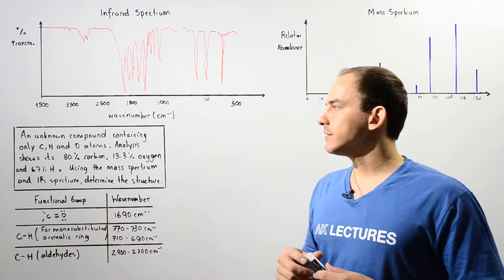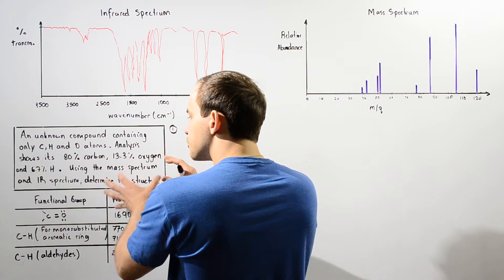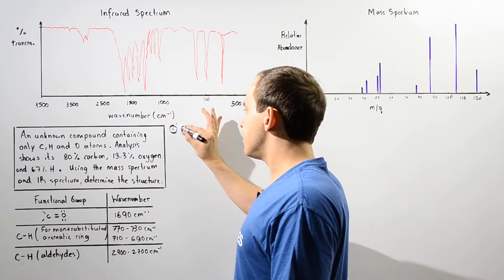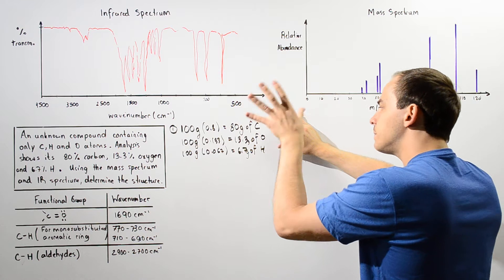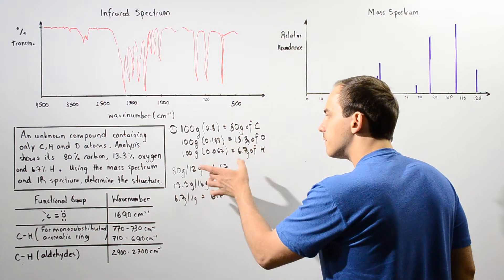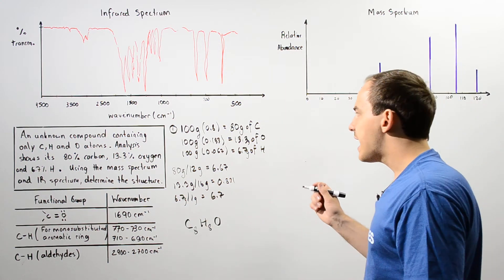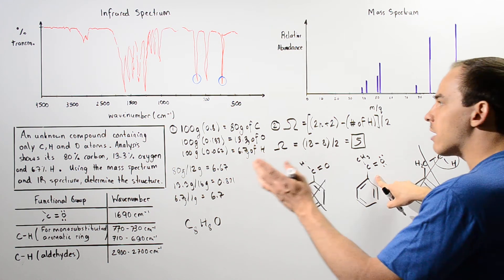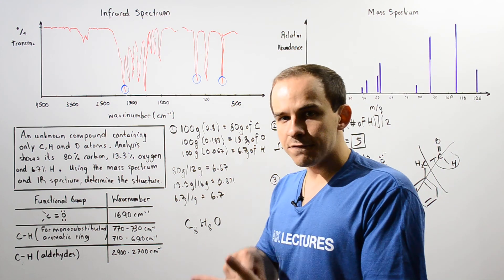Mass and Infrared Spectrum Example